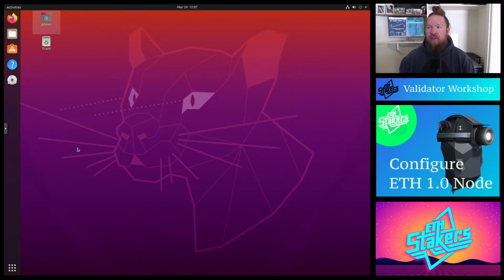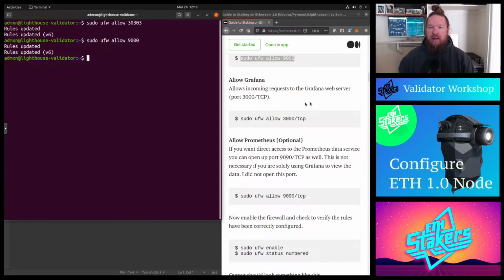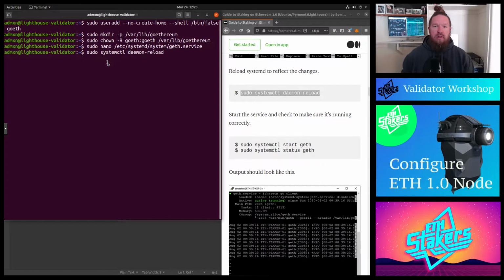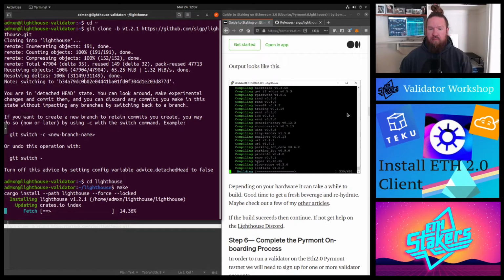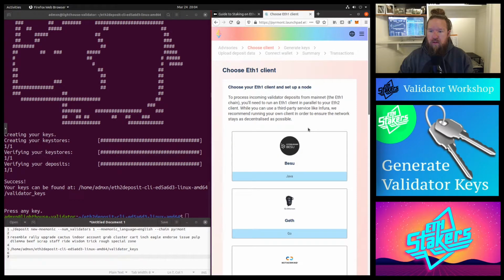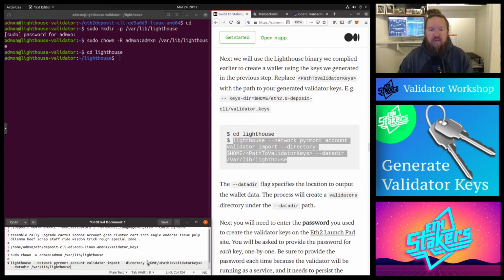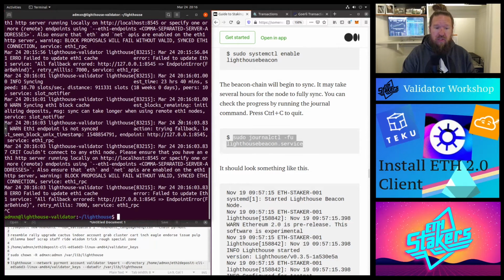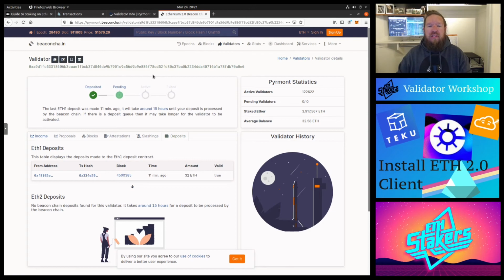How To Setup a Lighthouse Validator Node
The ETHStaker Validator Workshop Series goes through step-by-step on how to setup and configure a dedicated Ethereum 2.0 validator using the Lighthouse Client.